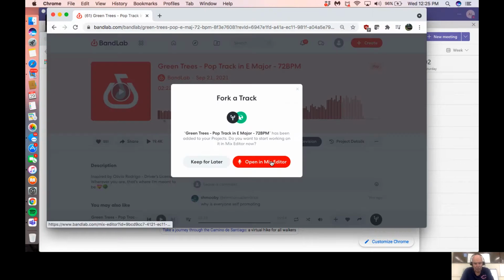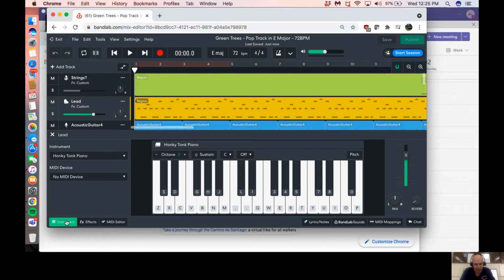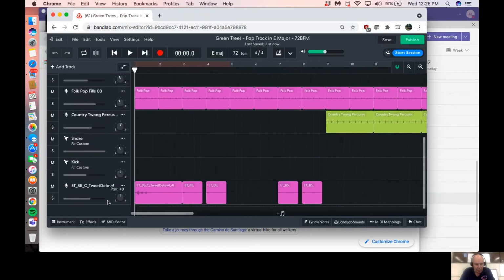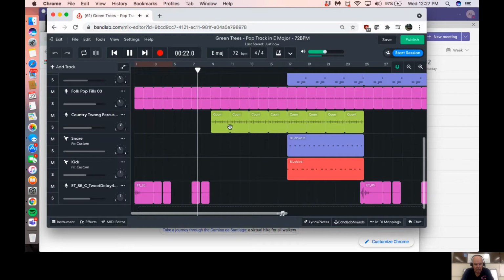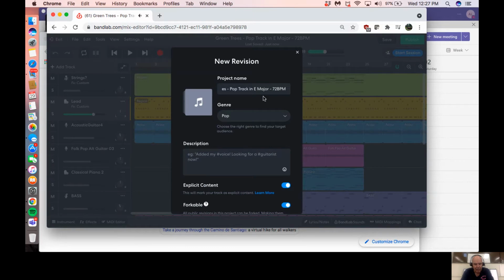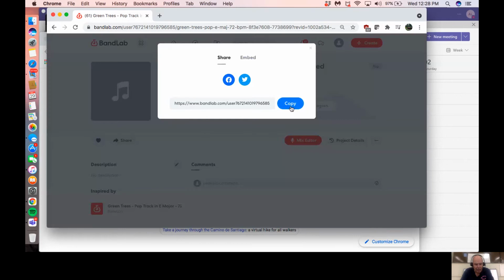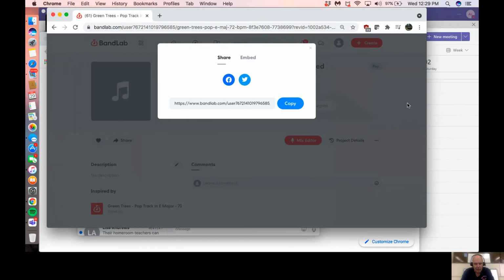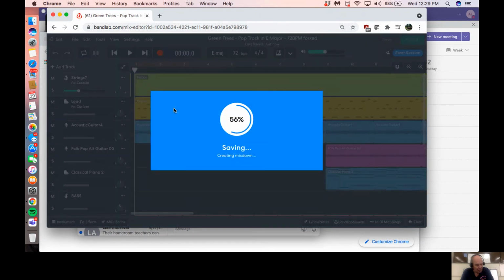Import Green Trees Olivia Rodrigo cover into Bandlab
This is a step by step guide on how to import the file i sent.